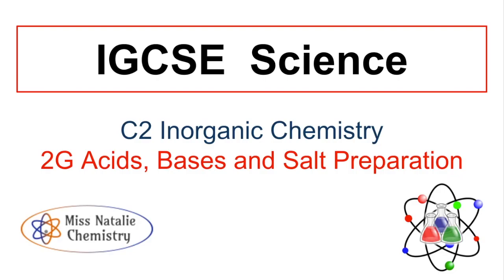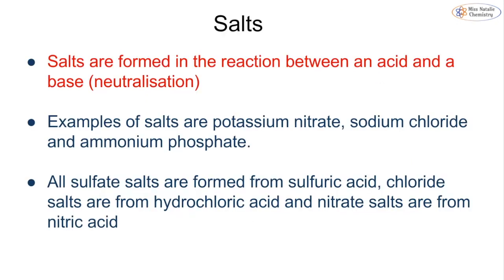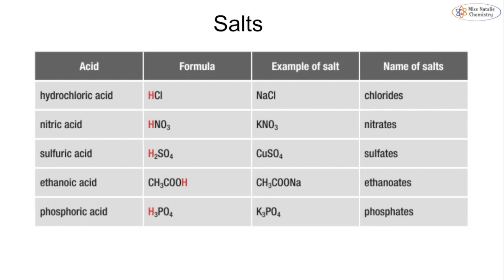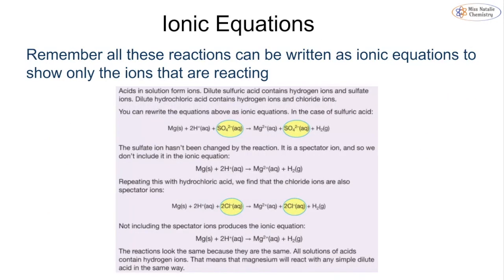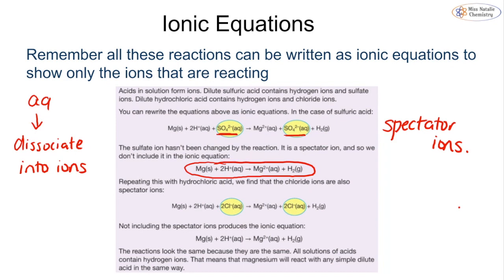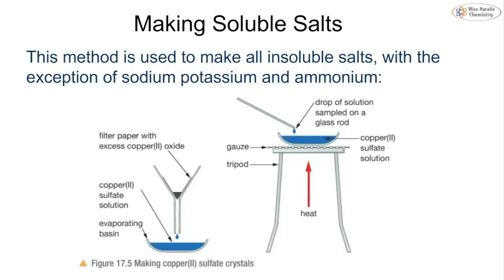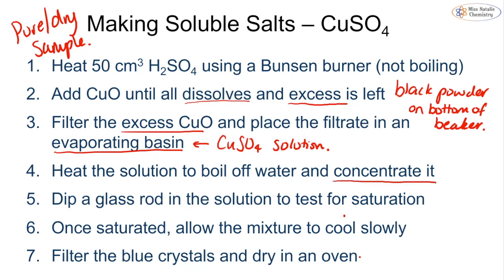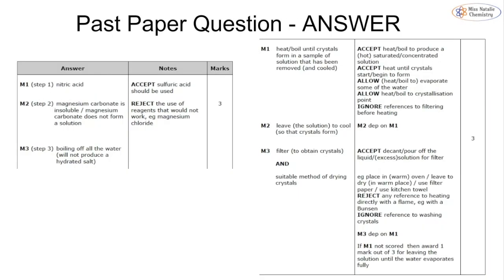2G Salt Preparation (Double) - Edexcel IGCSE Chemistry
This video covers the Double content of Topic 2G Salt Preparation in preparation for the Edexcel IGCSE Chemistry exam. Use the timestamps below to navigate the content in the video:

0:00:06 - Salts
0:01:47 - Reactions of Acids and Metals
0:03:08 - Ionic Equations
0:03:58 - Reactions of Acids and Bases
0:05:37 - Salt Preparation
0:07:39 - Making Soluble Salts
0:11:10 - Theories of Acids and Bases
0:13:26 - Past Paper Question